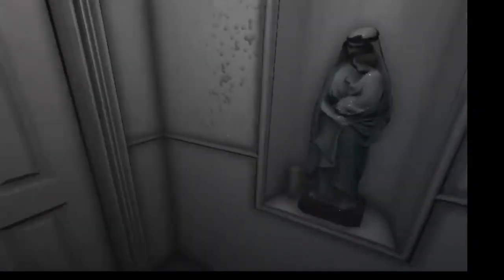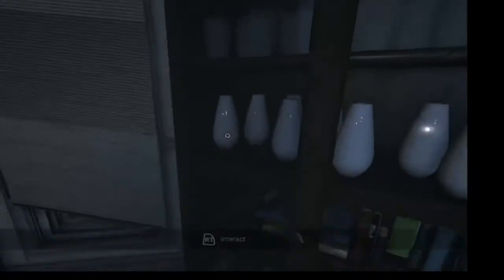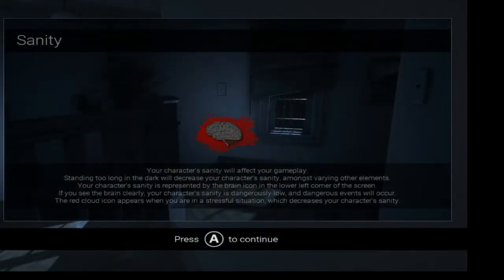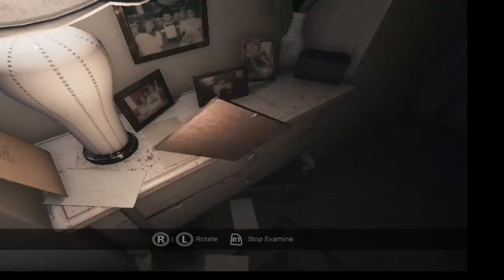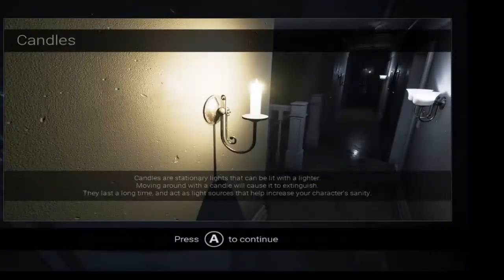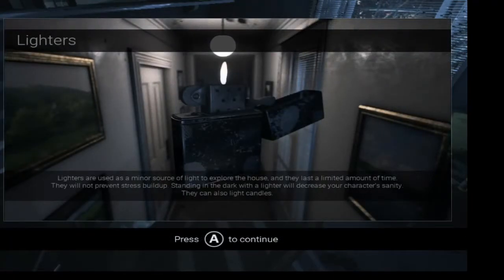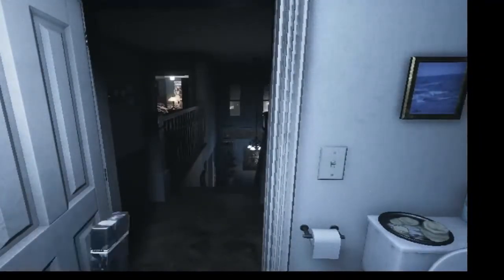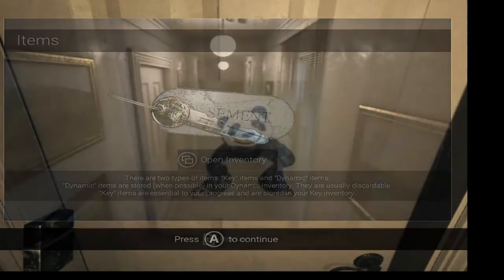This Game Is Terrifying l Visage Gameplay Part 1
New Horror Game that is freaking terrifying.